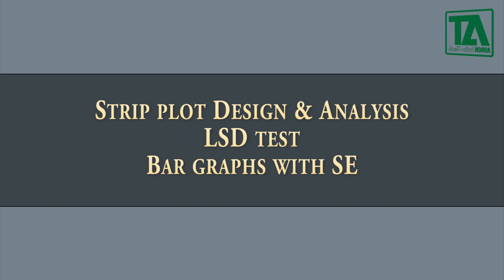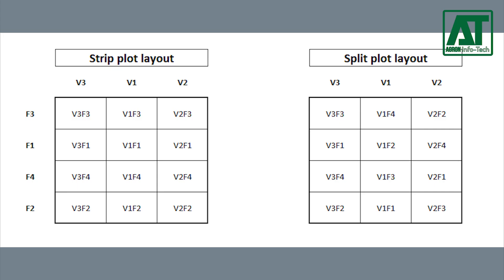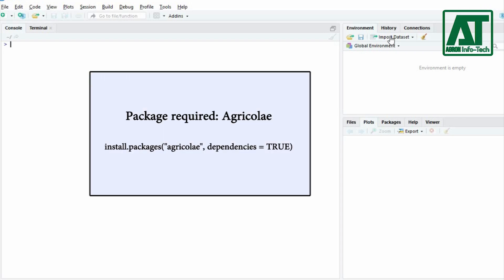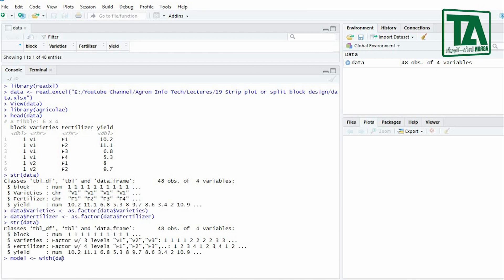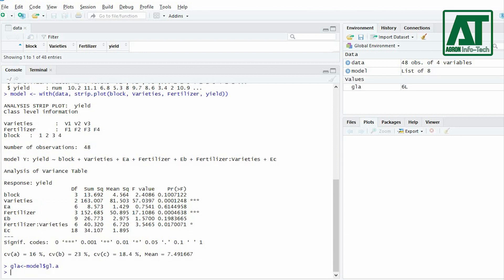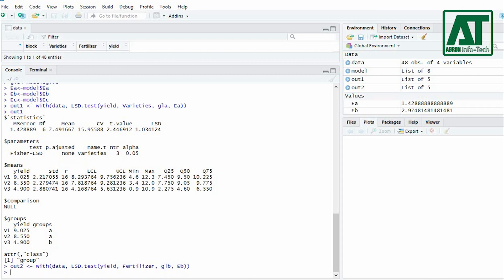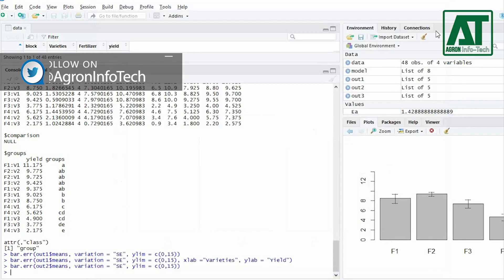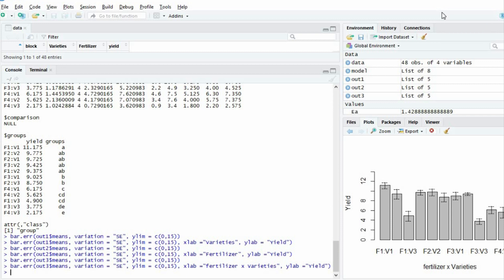Strip plot design and analysis using R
In this tutorial, you will learn how to carry out statistical analysis for strip plot or split block design using R program.

0:20 Description of strip plot design
3:02 Analysis of variance for strip plot design
3:30 LSD test for main and interaction effect
5:21 Bar graphs with SE

Get connected with us on